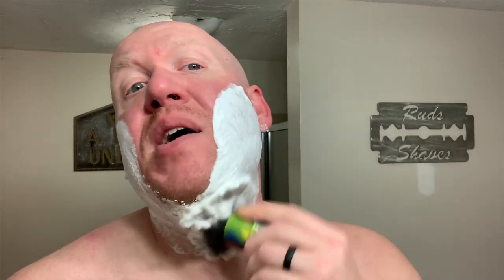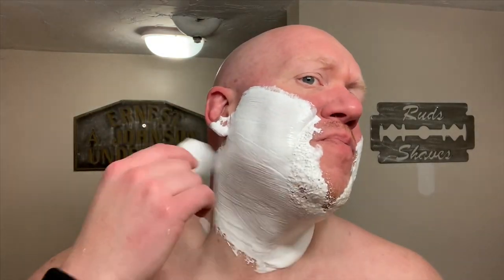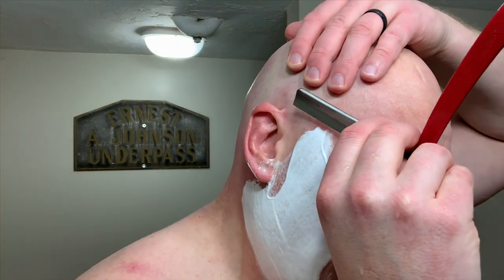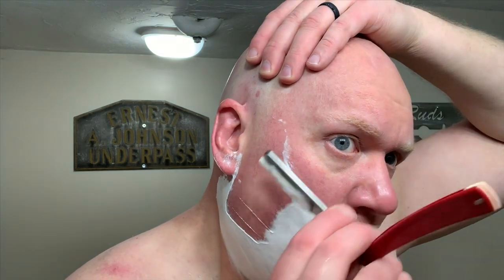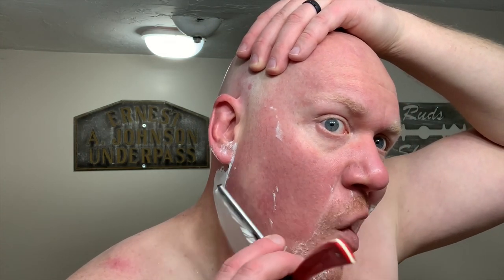Wholly Kaw Fougere Mania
Wholly Kaw released their updated Siero base to the wet shaving world on November 15, 2019. In addition to the Bare (unscented) soap, they unveiled a new scent, Fougere Mania. Sri, the proprietor is a real genius when it comes to ingredients that are great for the skin. His focus remains using quality, sustainable ingredients with a focus on sensitive skin in both their animal based and vegan based shaving soap formulas. Wholly Kaw offers shaving soap, pre and post shave, beard oil, EdT, skin serums and a host of other grooming needs. Aside from purchasing direct, Wholly Kaw can also be purchased from stockists such as Maggard Razors West Coast Shaving and Top of the Chain

Fougere Mania is a floral, aromatic fougere with scent notes of: Amber, Musk, Tonka Bean, Oakmoss, Neroli, Lavender, Labdanum and Coumarin. This is a classic floral fougere to my nose. It opens lavender heavy and slightly floral before being grounded with oakmoss, musk, and a woodsy tones. Fans of the fougere genre will be happy to add this to their den. Mrs. Ruds is neutral with regards to this scent. She finds that it smells fairly clean and soapy to her nose. Strength of scent is mid out of the container and remains this way once lathered. Try That Soap recommends Black Ship Grooming Philip's Fougere as a comparable unscented profile.

Wholly Kaw’s Siero base is an absolute game changer. It somehow eclipses the amazing performance of the Bufala base by a very noticeable amount. Ingredients are listed as: Potassium Stearate, Sodium Stearate, Aqua, Donkey Milk, Water Buffalo Milk, Donkey Milk Whey, Water Buffalo Whey, Glycerin, Potassium Tallowate, Sodium Tallowate, Potassium Ricinoleate, Sodium Ricinoleate, Potassium Shea Butterate, Sodium Shea Butterate, Garcinia Indica (Kokum) Butter, Theobroma Cacao (Cocoa) Butter, Hydrolyzed Linseed Seed, Linoleic Acid, Linolenic Acid, Humulus Lupulus (Hops) Extract, Lanolin. The base is firm and loads as easily as any soap base I have used to date. It is of average thirst and when dialed in feels like marshmallow fluff. Primary and residual slickness jump immediately into the discussion of slickest lather in the game. Oil on glass is too slow for this lather’s slickness, it is more elite than that. In typical Wholly Kaw fashion, post shave is pure luxury. The soft, silky luxury feeling and protection this soap base provides is elite and again, in the conversation among the best of the best. To say I am wowed by Wholly Kaw’s Siero soap base would be an understatement. Give my experience with Wholly Kaw Siero, it receives a ShaveScore of 100. For similar performance in soap bases I suggest: Declaration Grooming (milksteak) and Murphy & McNeil (kodiak).

Soap - Wholly Kaw Fougere Mania (promotional gift)
Brush - Mocek ECC (purchased)
Razor - Wellington (purchased)
Post - Wholly Kaw Fougere Mania (promotional gift)